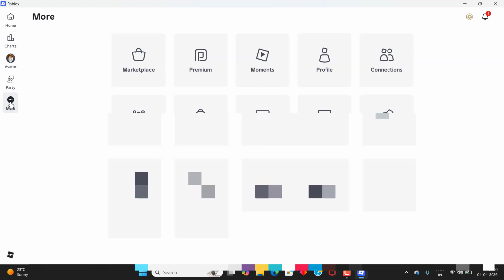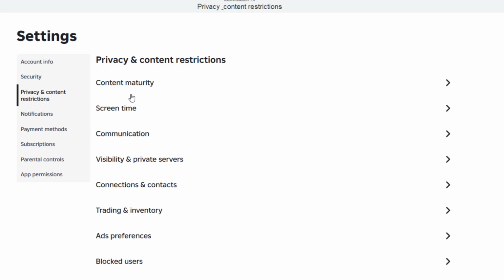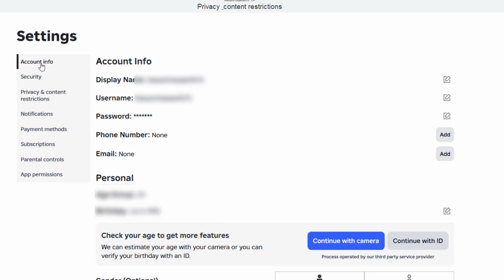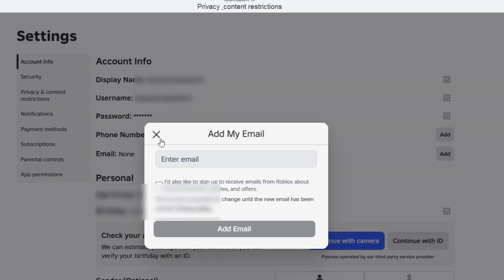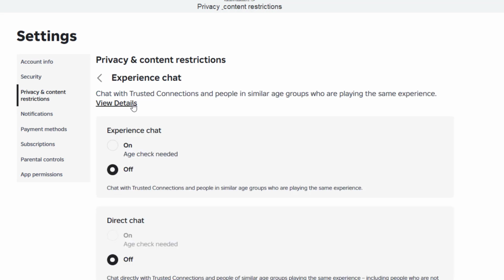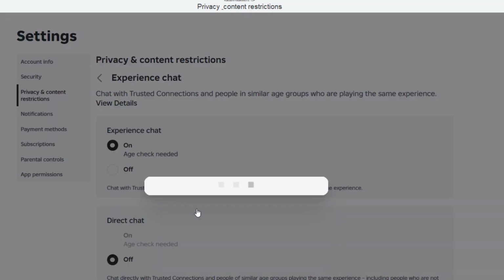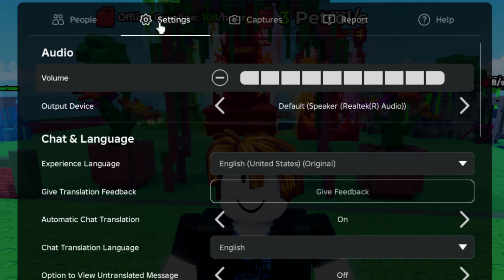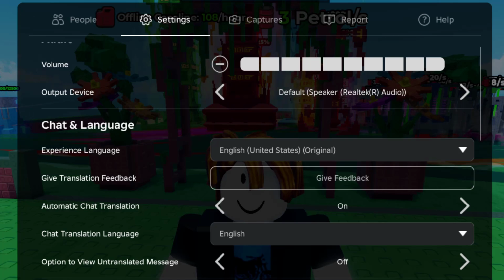How to Get Voice Chat on Roblox WITHOUT ID (2026)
Want to use voice chat in Roblox but don’t have an ID? In this video, I’ll show you how to enable Roblox voice chat without ID verification using the latest working methods

In this video, I’ll show you step-by-step methods to fix it